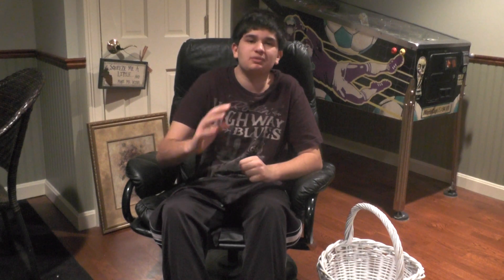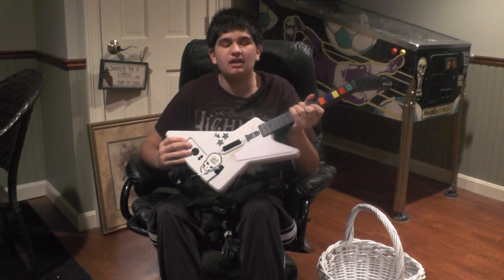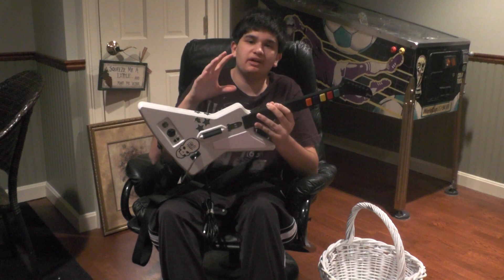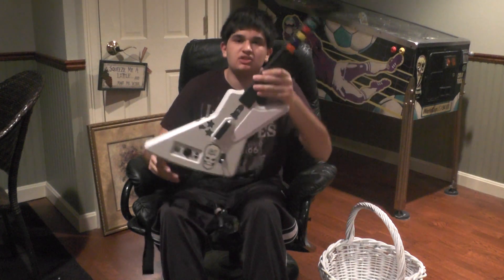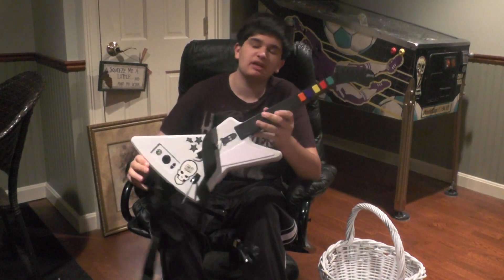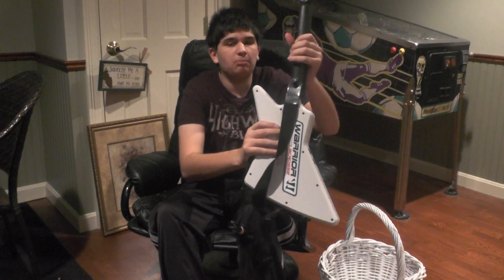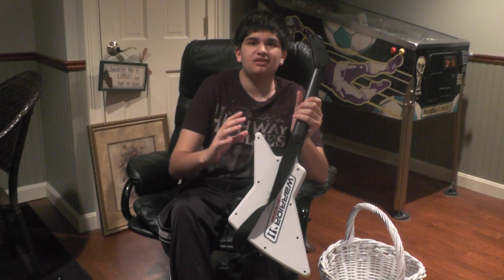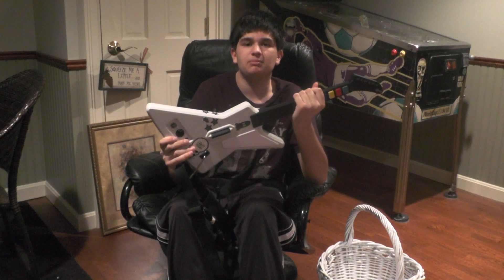How to Make Money Buy Flipping Guitar Hero Guitars